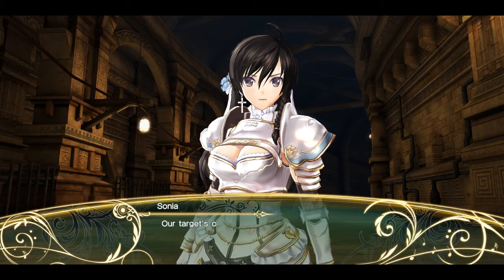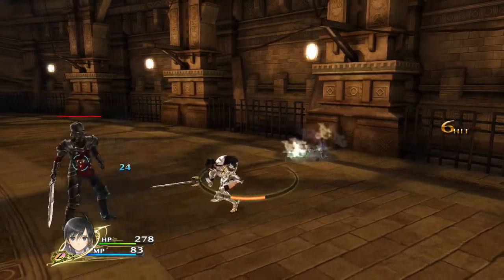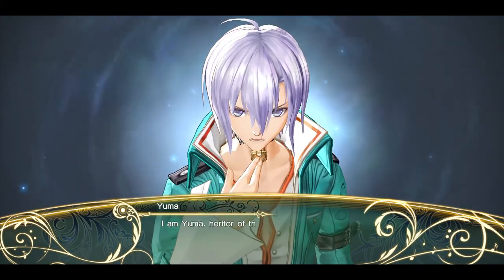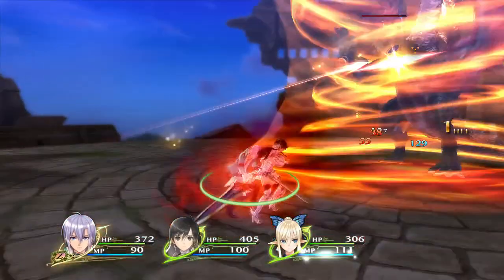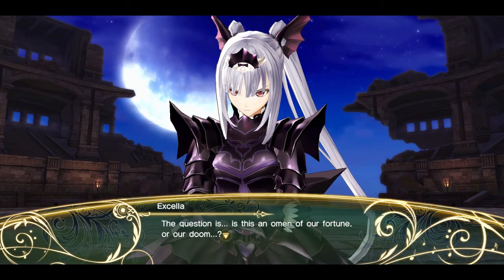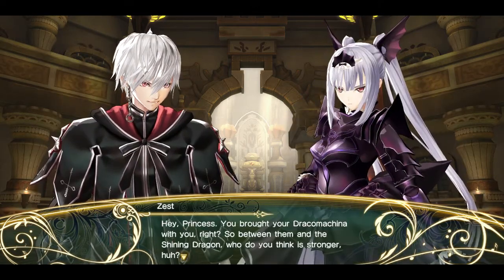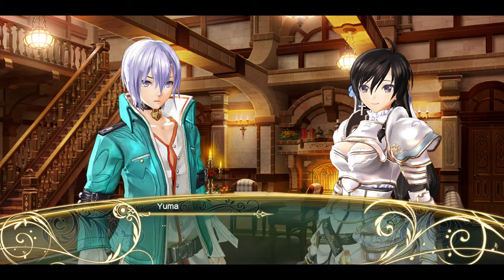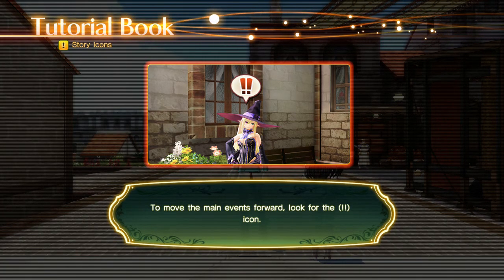The Boy with the Dragon. Shining Resonances Pt 1 Ps4 [Nintendo Switch]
Today we jump into a Brand New game.  Shining Resonance is a action rpg that is based around a boy who has the power the legendary dragon that has not been seen in ages.  Hope you guys enjoy.

Wii U zigzag3792.

My Youtube Buddies